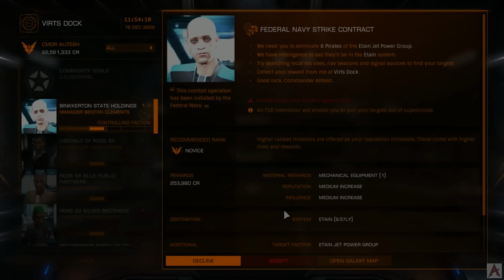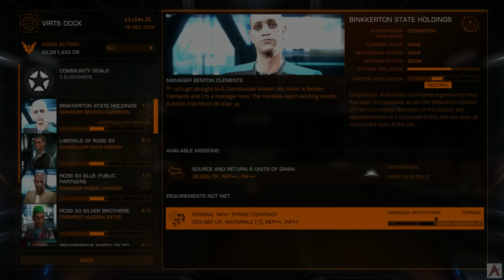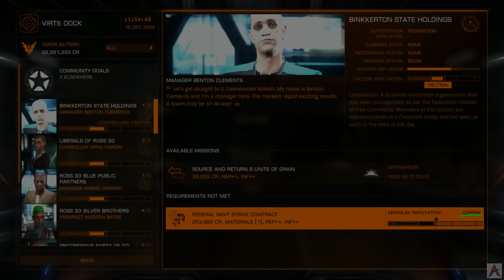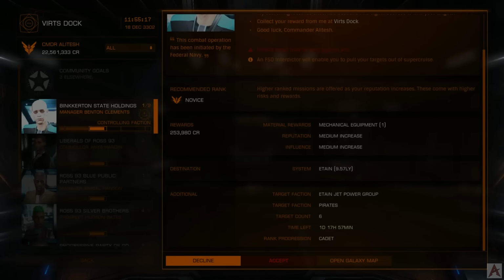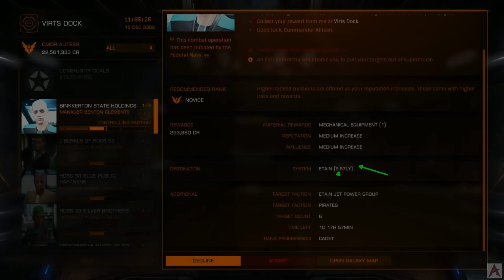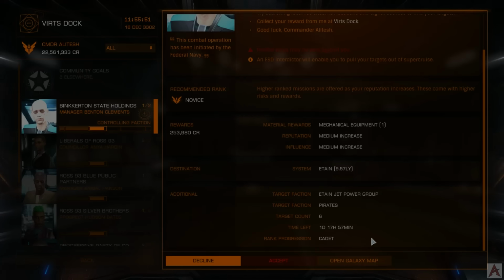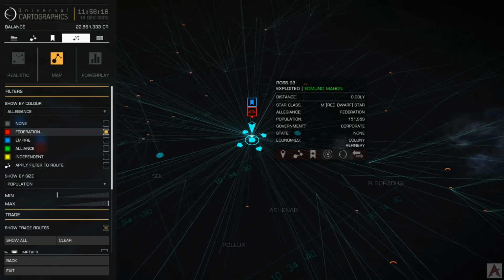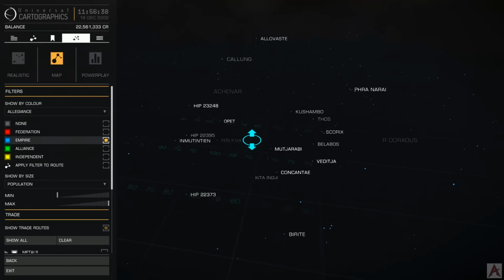Elite Dangerous: Horizons Guide - Superpowers Guide - EP8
In this one, we'll cover the superpowers, Empire and Federation, how to gain rep, and how to rank up.